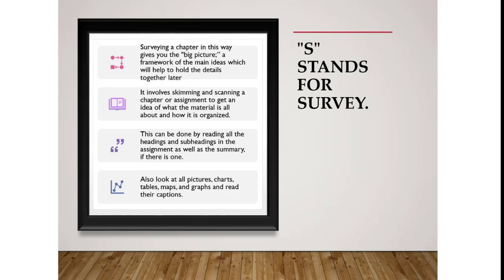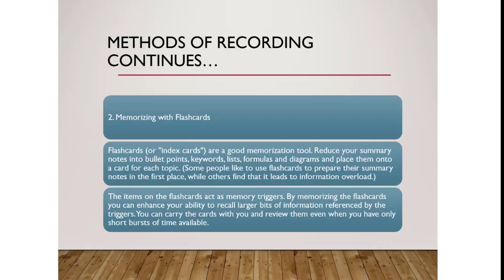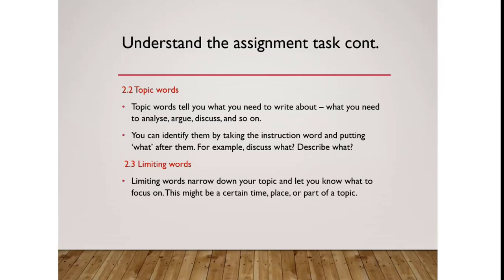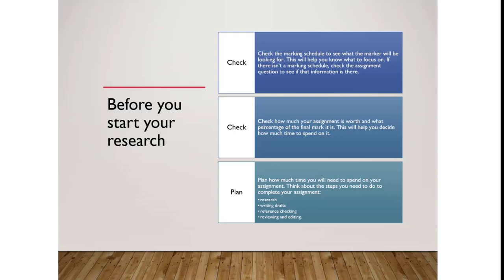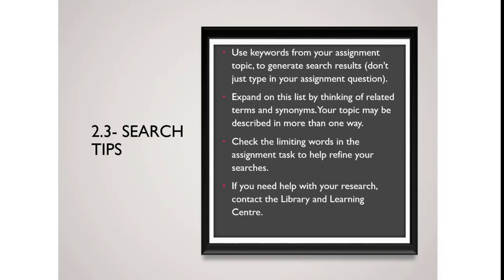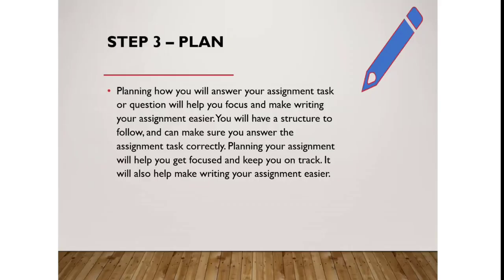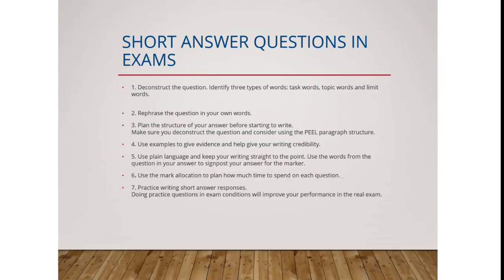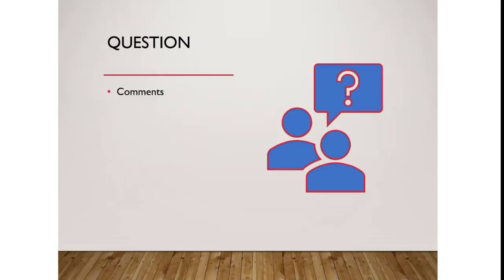WORKSHOP BEST READINGS AND WRITING PRACTICES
WORKSHOP BEST READINGS AND WRITING PRACTICES  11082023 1